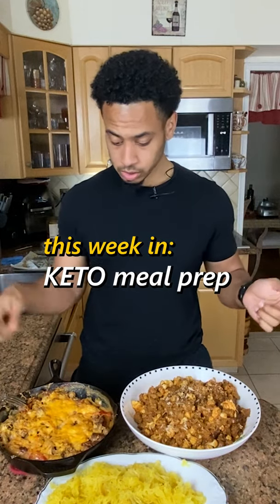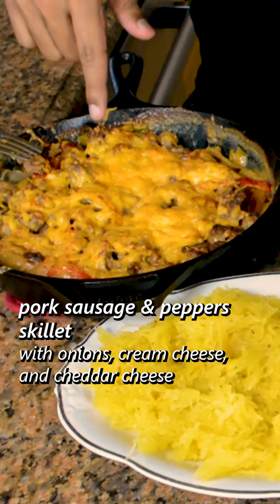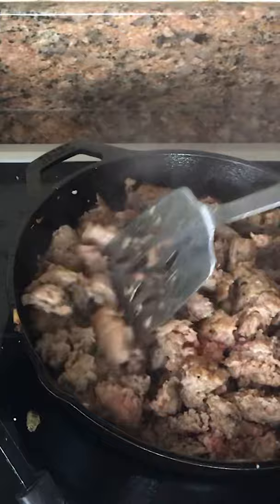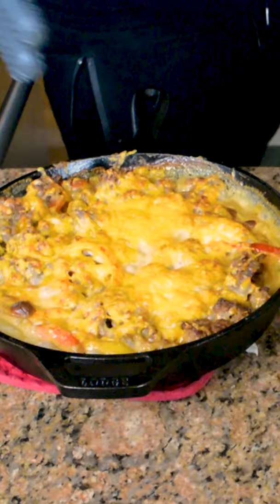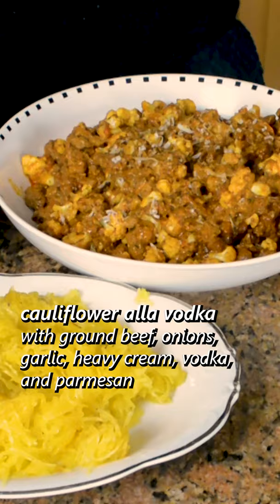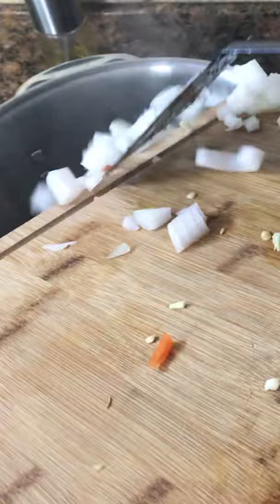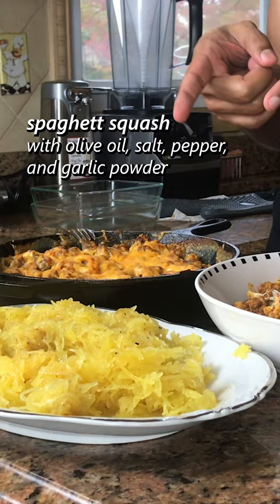Sausage & Peppers, Cauliflower alla vodka, Spaghetti Squash | TWI KETO Meal Prep | Trailer